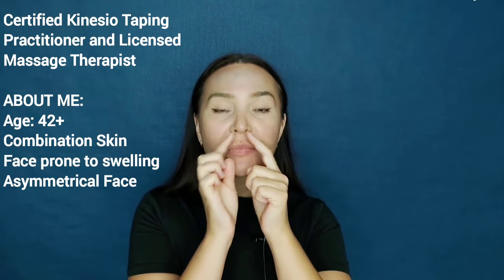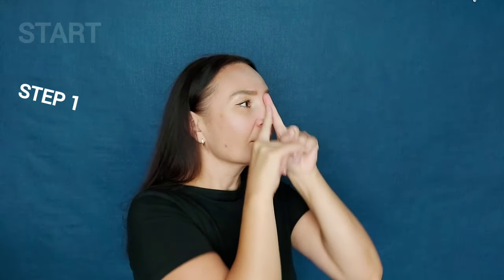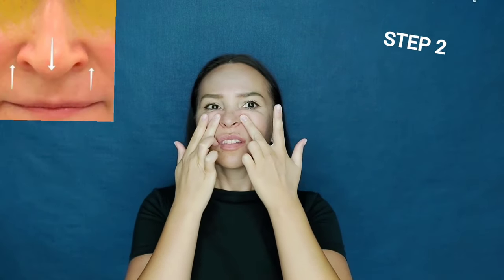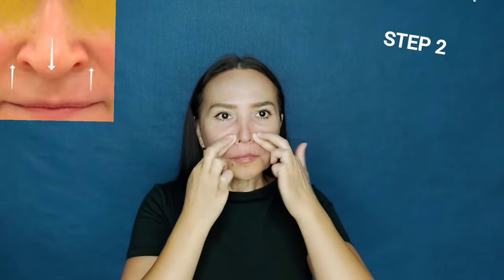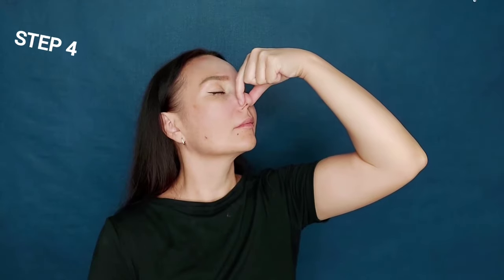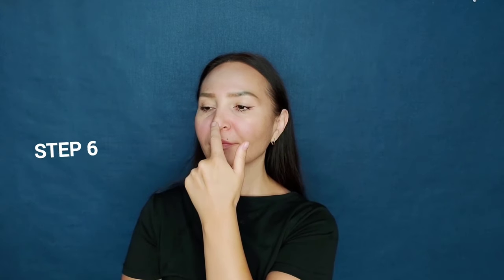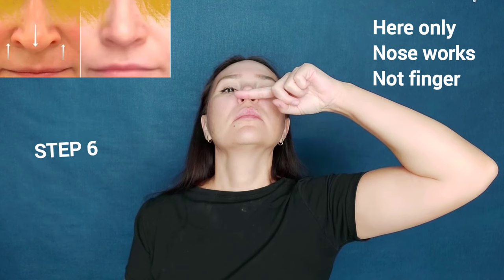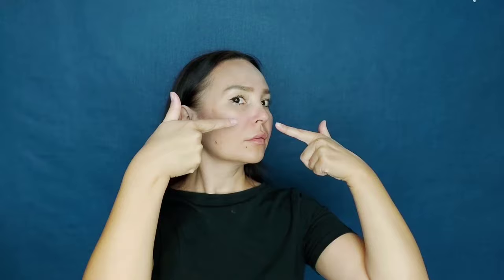Best Massage to Make your Nose Slim and Small | How to Reshape, Sharpen and Slim Down Fat Nose